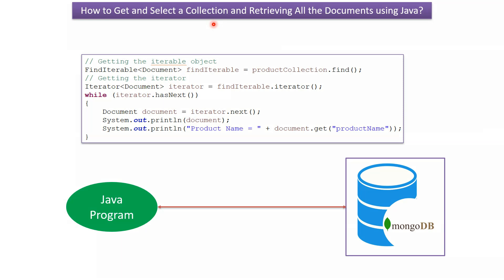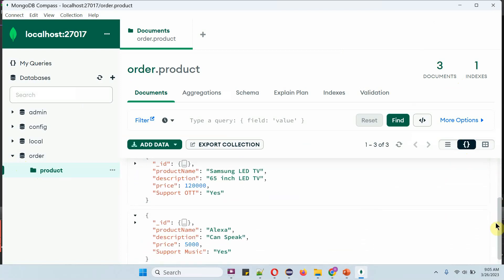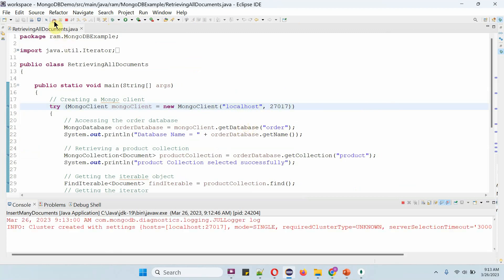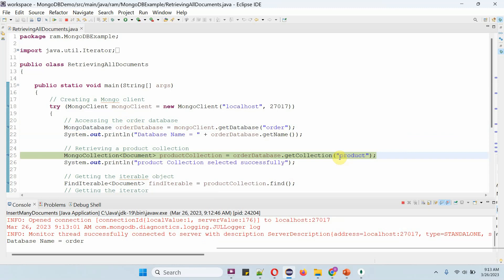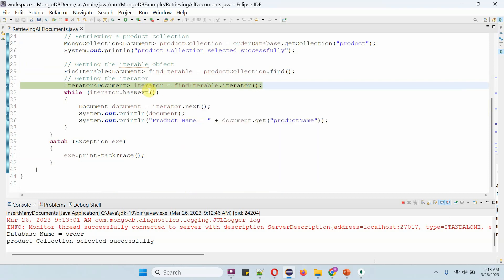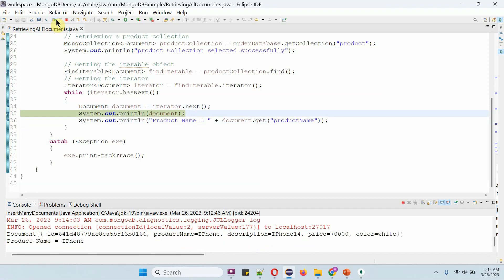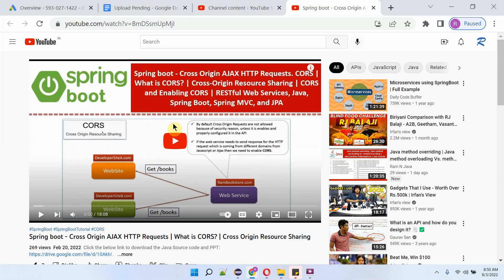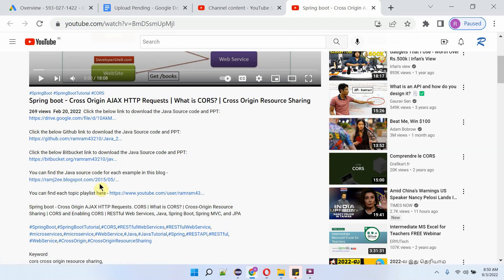How to Retrieve All the Documents from the Collection Using Java? | MongoDB with Java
Welcome to our MongoDB tutorial series for beginners! In this video, we will show you how to retrieve all the documents from a MongoDB collection using Java. Whether you’re new to MongoDB or looking to deepen your understanding, this tutorial will guide you through the process step-by-step.

1. **Setting Up Your Environment:** We’ll start by setting up the necessary environment, including the installation of MongoDB and Java, and configuring your IDE.
2. **Connecting to MongoDB:** Learn how to establish a connection between your Java application and your MongoDB database.
3. **Querying the Collection:** Discover how to write Java code to retrieve all documents from a specific MongoDB collection.
4. **Processing Retrieved Documents:** Understand how to process and manipulate the data retrieved from your MongoDB collection.
5. **Error Handling:** Tips on how to handle potential errors during the retrieval process to ensure your application runs smoothly.
6. **Practical Example:** Follow along with a practical example that demonstrates the entire process from setting up the environment to retrieving and displaying the documents.

Retrieving data efficiently is a fundamental skill for any developer working with databases. By mastering the retrieval of documents in MongoDB using Java, you can build applications that efficiently access and manipulate data. This tutorial will help you gain the skills needed to perform these operations seamlessly.

Your support helps us create more valuable tutorials to help you on your learning journey!

How to Get and Select a Collection and Retrieving All the Documents using Java? | MongoDB with Java connection | MongoDB Tutorial for Beginners